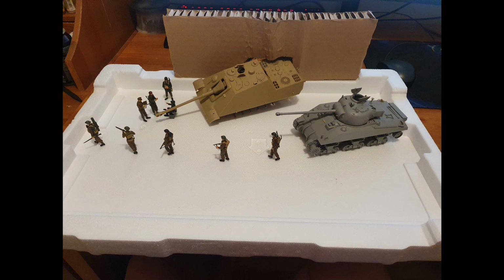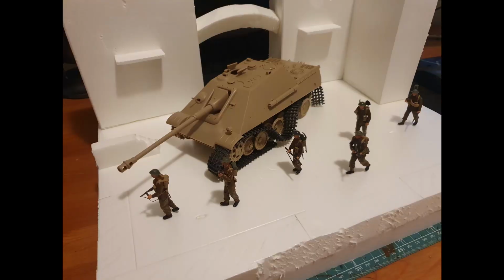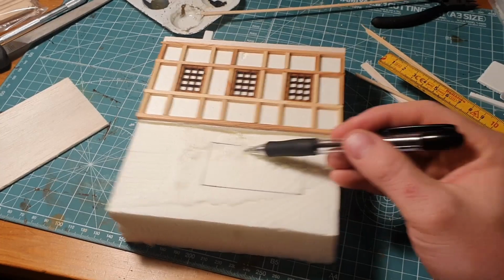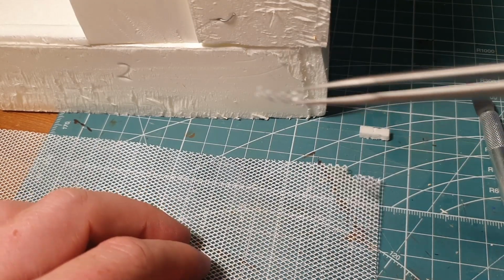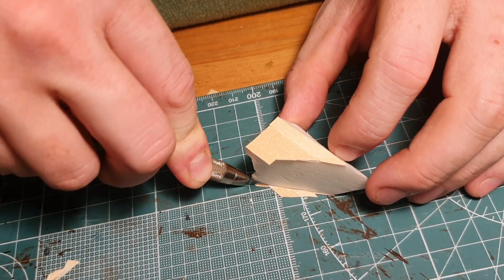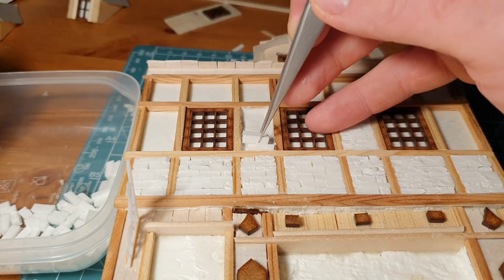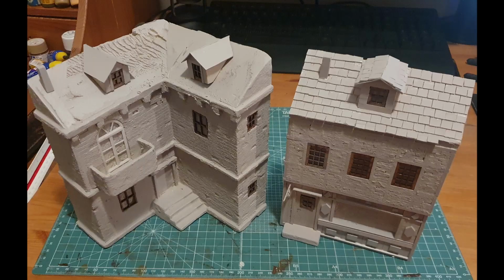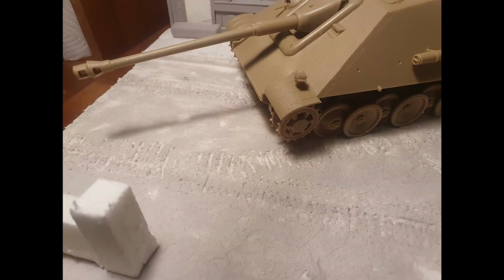Building a french town diorama from Styrofoam; No expensive tools required!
Hey friends, this is the first video in a short series where I build a diorama set in France in autumn 1944. This video is primarily the construction of the buildings and set up of the diorama, and me testing out different ways of constructing and detailing buildings.